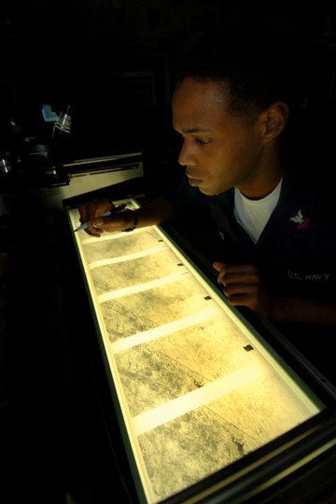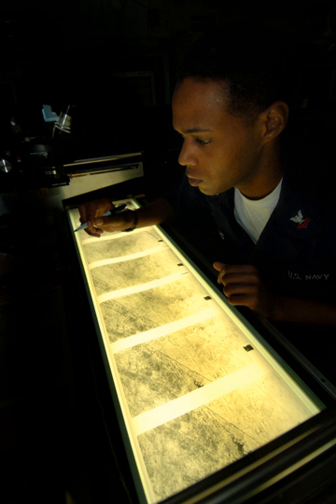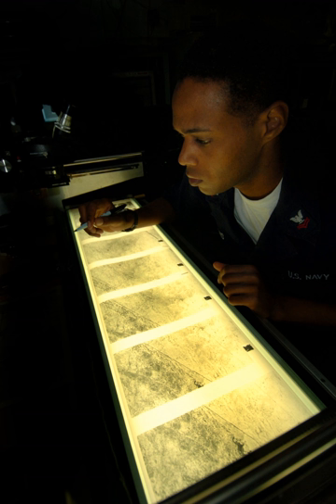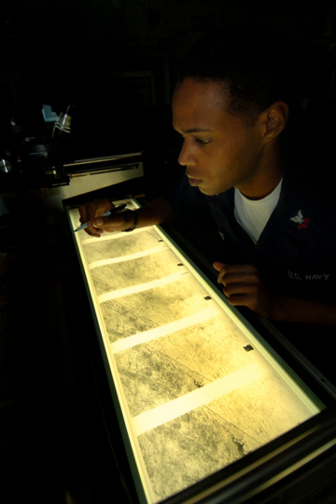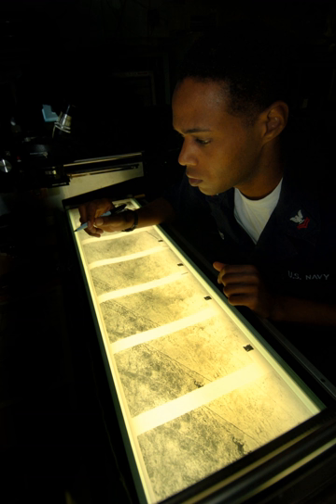Imagery Intelligence | Wikipedia audio article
00:00:33 1 History
00:00:42 1.1 Origins
00:06:02 1.2 Post war spyplanes
00:07:26 1.3 Use of satellites
00:09:48 2 Aircraft
00:10:52 3 Satellite
00:16:10 4 See also
00:17:01 5 Notes
00:17:11 6 Further reading
00:17:55 7 External links

- Socrates

SUMMARY
Imagery intelligence (IMINT) is an intelligence gathering discipline which collects information via satellite and aerial photography. As a means of collecting intelligence, IMINT is a subset of intelligence collection management, which, in turn, is a subset of intelligence cycle management. IMINT is especially complemented by non-imaging MASINT electro-optical and radar sensors.